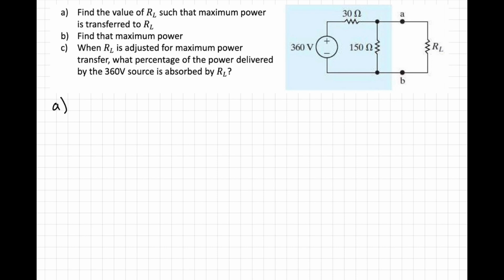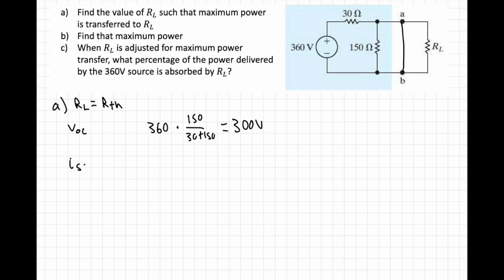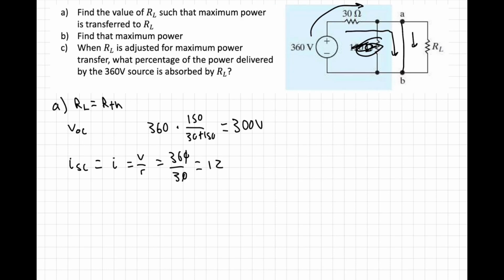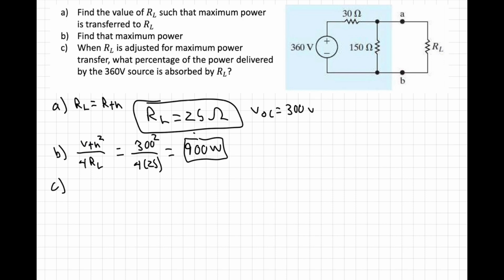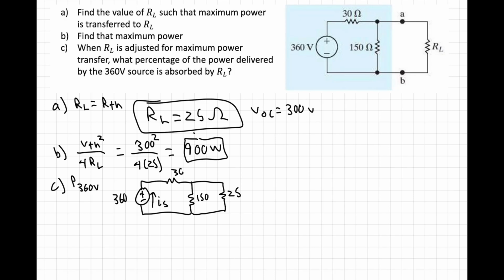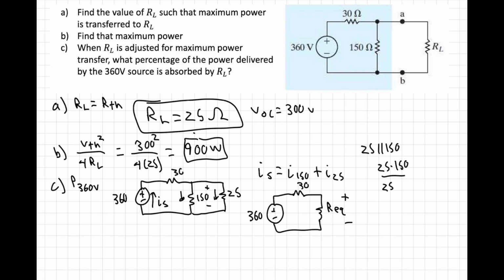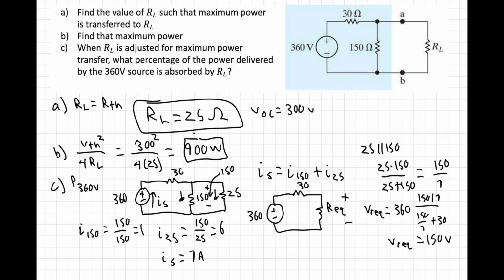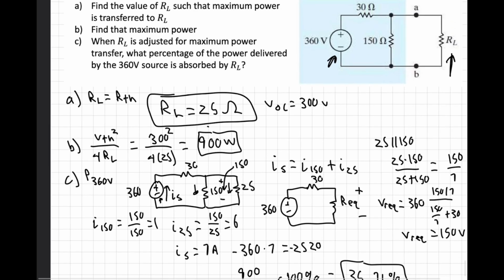Maximum Power Transfer Resistor Circuit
In this video, we discuss how we can load a circuit with a resistor that draws the maximum possible power. With some math, we can show that the resistor that draws the most power is a resistor equal to the Thevenin resistance. So by calculating the Thevenin resistance we can have the resistor that draws the most power. The next step is to find the maximum power which is Thevenin voltage squared divided by 4 times the Thevenin resistance. An additional calculation asked in this question was to find the percentage of power delivered by the source consumed by the load resistor Best, KobeTutors.